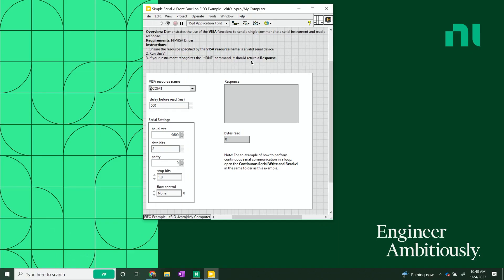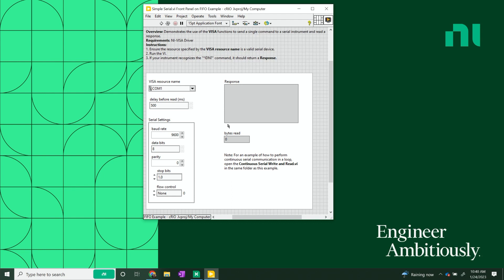Communicating Using Industry Protocols in LabVIEW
For controlling and communicating with industrial equipment and third-party hardware, LabVIEW is the tool of choice. It includes functions for interfacing with dozens of data communication protocols, buses, and formats.